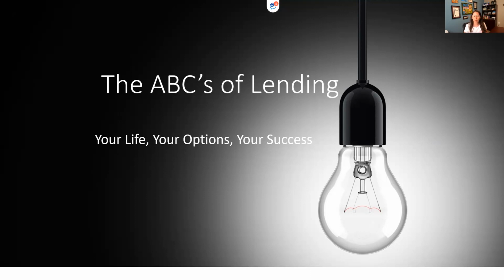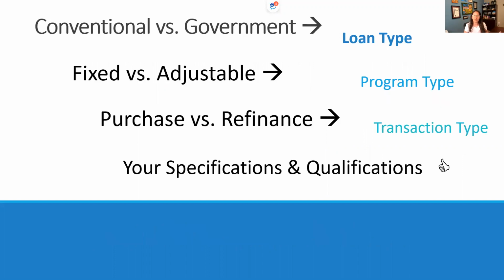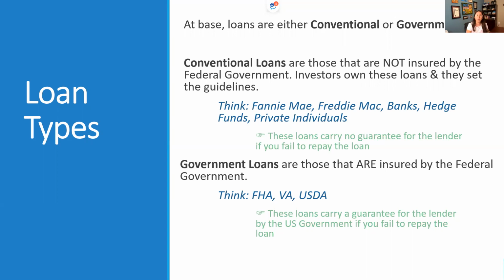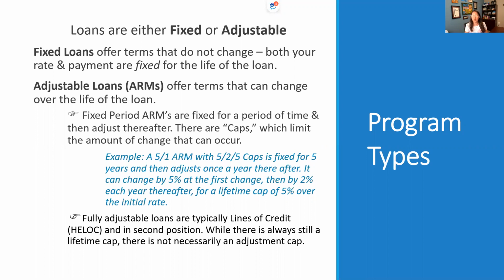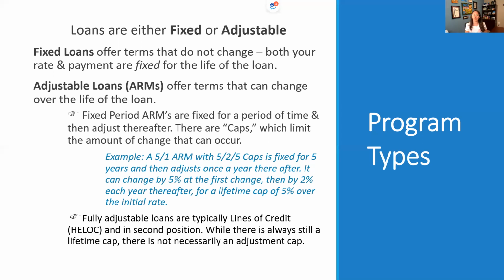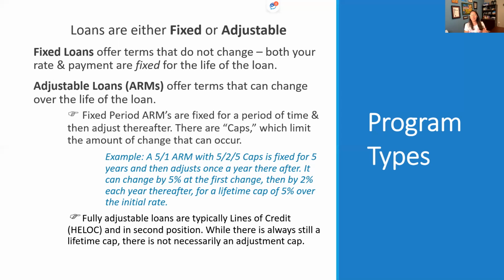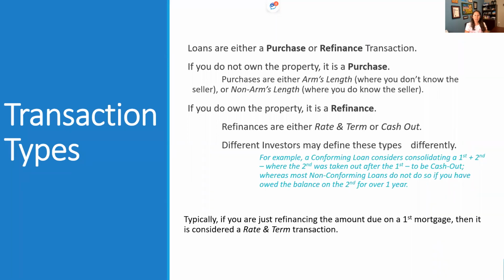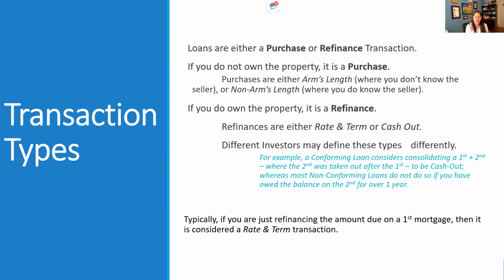Loan Types, Program Types, and Transaction Types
With the ABC's of Lending, Austin simplifies the mortgage lending process to help you better understand each step so you can make the best choices that align with your goals!

This week, Austin talks about Loan Types, Program Types, and Transaction Types. Watch now to learn more!